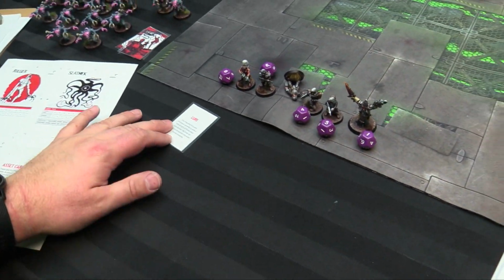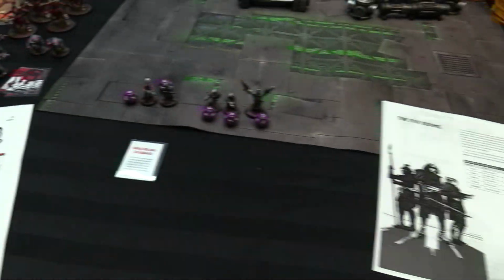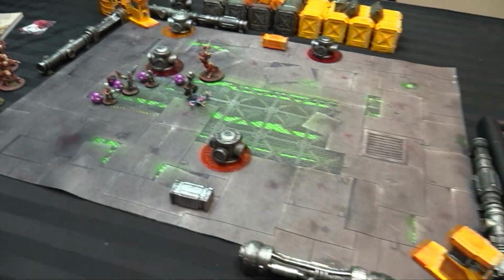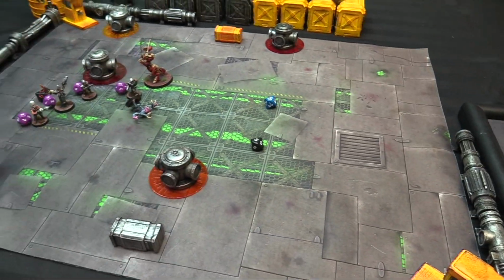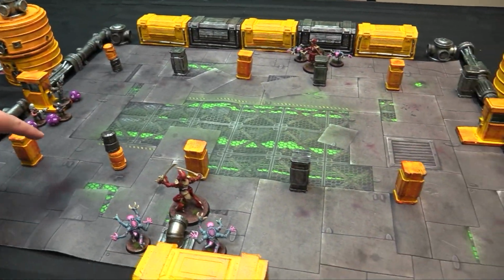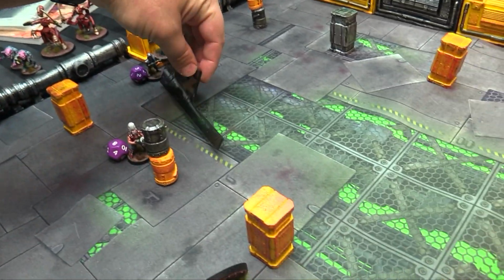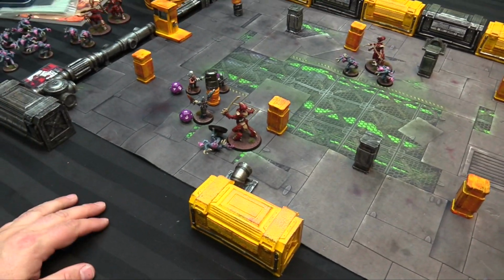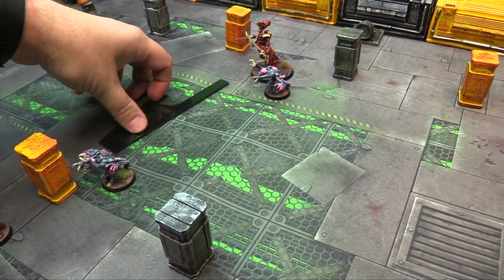Let's Play! - DEATHSHIP ONE by Joe McCullough - Part 2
We're back with the conclusion of my playthrough of DEATHSHIP ONE! Will Inqusitor Oberon escape Trazyn's maze or is the Imperial Agent DOOMED?!